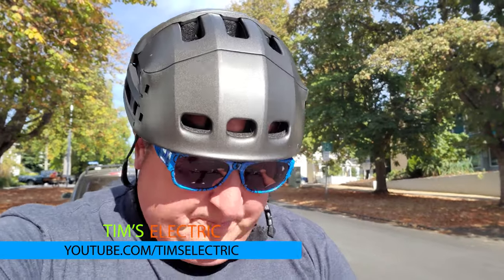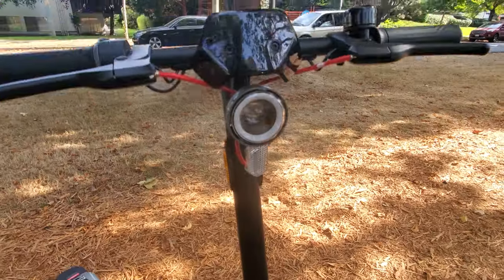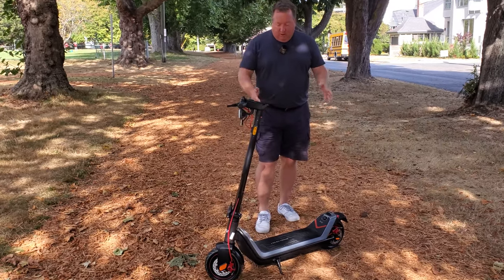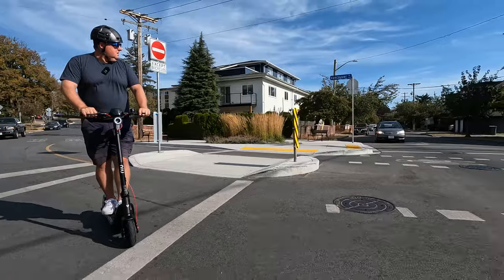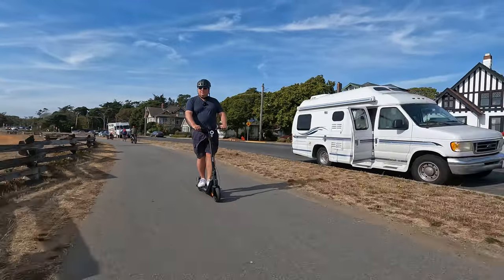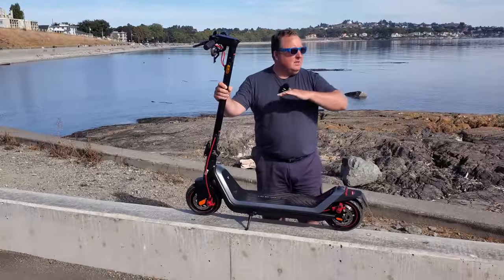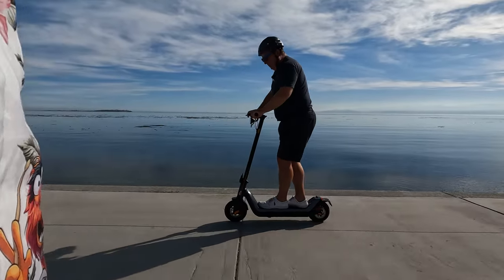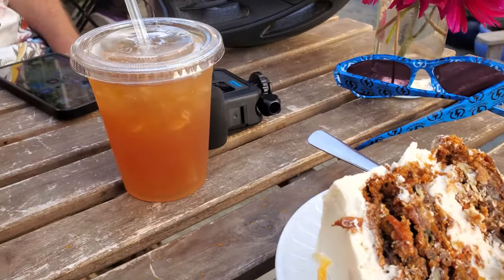Niu KQI3 Max Electric Scooter Big Guy Review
Niu sent out the Niu KQi3 Max electric scooter to me to review and I've been riding it around Victoria all week :) The ride was terrific on smooth roads but not so great on the bumps...manageable. The speed was decent at around 30kph with this big guy on it. The steering and stability were excellent and the noise from the motor was almost silent...extremely quiet. I found the rubber on the tires to be excellent under braking and in the corners...I really liked them :)
As to the folding mechanism, it's one of the best I've ever tried. I love the push button release, it's original, sturdy and it works so well. The scooter has an IP 54 rating so you're good in the occasional puddle/spot of rain (Dirt, dust, and splash resistant). The KQi3 Max Electric Scooter also has an intelligent regenerative braking which is smooth and puts a bit of energy back into your battery on steeper hills :)
The lights are great and the front light being at waist height is so perfect :)
The  innovative app is required to start the scooter the first time and you will need to do a quick training session which I think is smart for new riders. Something I haven't seen before but which I think is a smart safety process.

Big Guy Approved!

Take care and please wear a helmet :)

KQi3 Pro Specifications
The battery has a 48V, 608WH capacity and the motor is a peppy 450W.
Range up to 65km
Top speed 25km/h
25% hill grade climbing ability
25% wider handlebars (47.3’’H × 21.3’’W)
13% wider deck (6.7W’’ × 23.6’’L)
30% fatter wheels (2.5’’) than other adult kick scooters
9.5’’ rubber self-healing tubeless tires with excellent shock absorption
Triple-Braking System：Front & rear disc brake and rear electric brake
High-powered Halo headlight, braking lights and side
NIU App (Bluetooth Connectivity)

Tim West
Victoria BC
V8V 4Z8
Canada

I also have a USA Address in Blaine,  Washington State

00:00 Niu KQI3Max
00:20 Safety
00:45 Max Unlocked
01:27 Specifications
02:29 First Ride
02:51 Max Weight
03:27 Folding
04:20 Weight
04:35 Brakes & Tires
05:37 Word of the Day
06:02  Negatives & Positives
07:27 Otter Approved